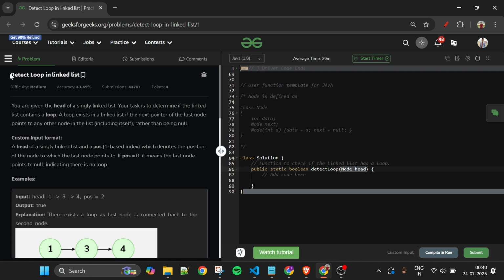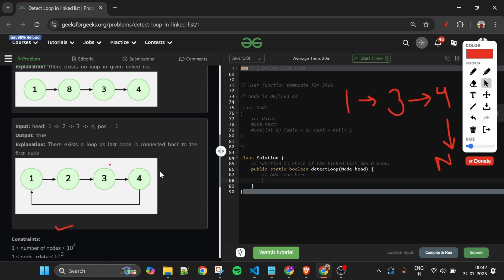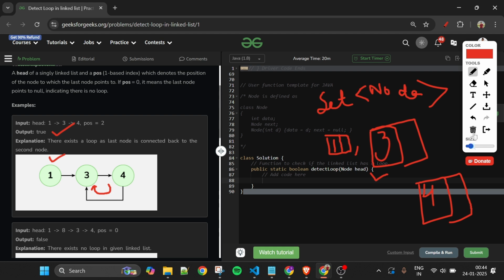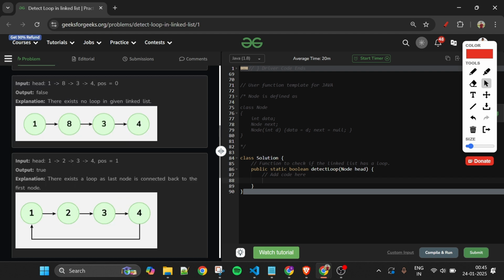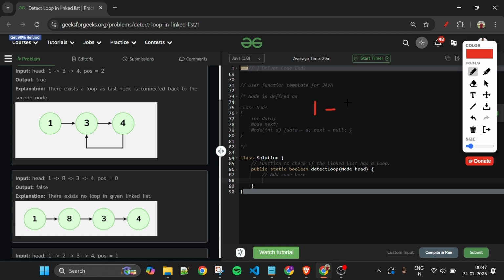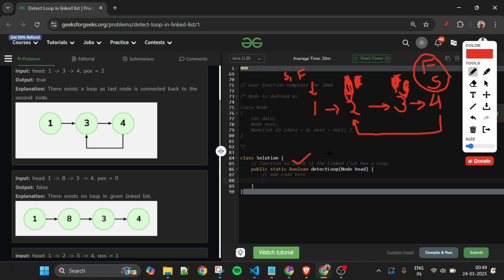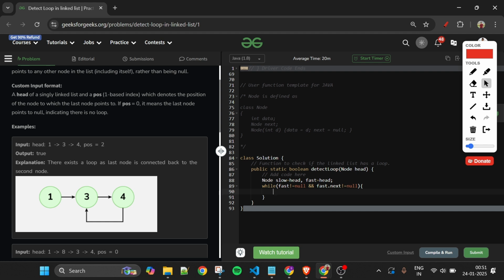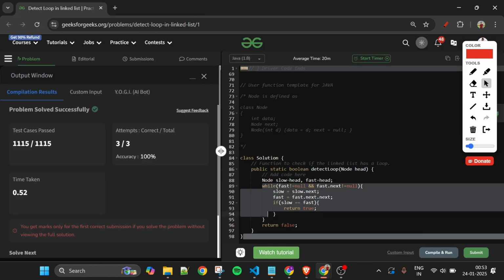Detect Loop in linked list | GFG POTD | 5 Minutes Code | GeeksForGeeks | DSA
Here is the solution to the "Detect Loop in linked list" GFG problem.